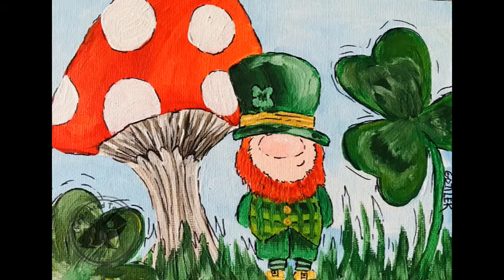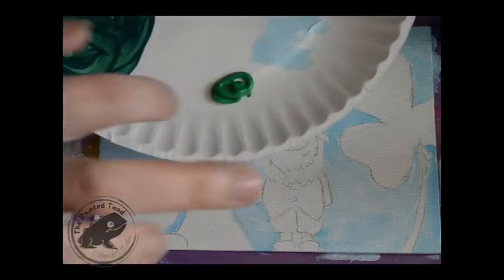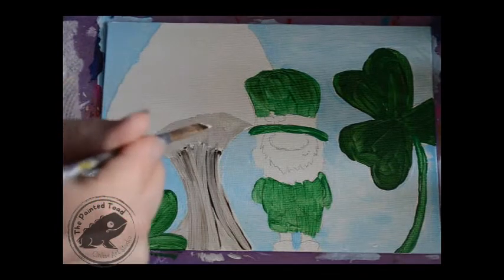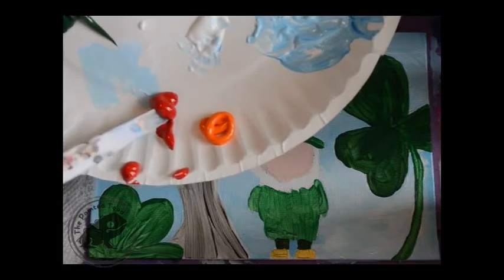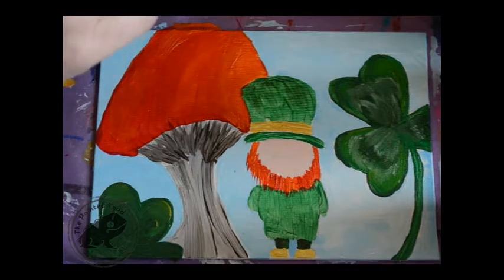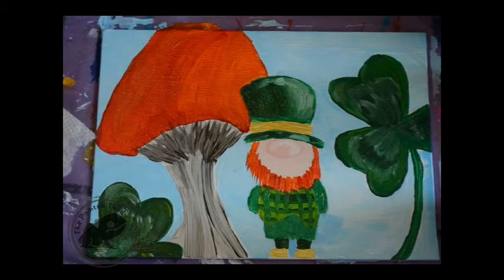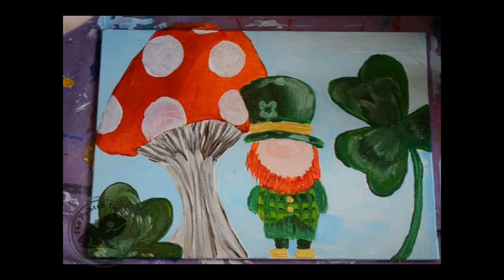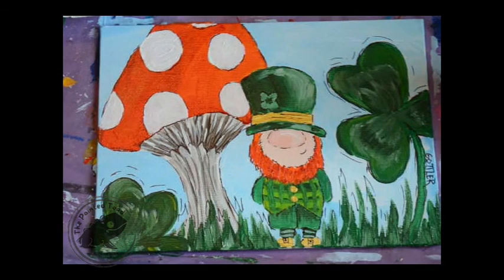Lucky Leprechaun Video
Learn to paint a Lucky Leprechaun using acrylics on an 5x7 canvas. The color list and tracer template can be found in the comments.